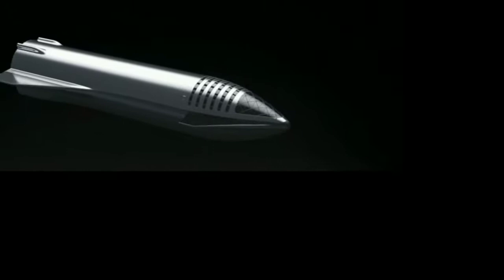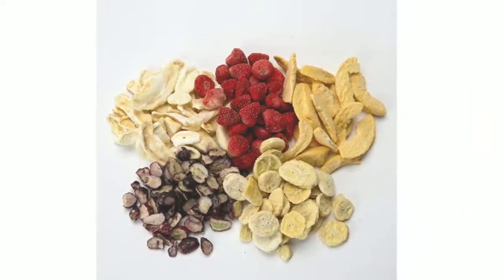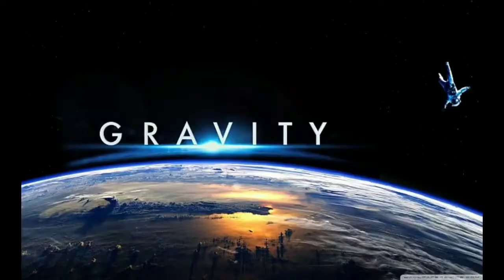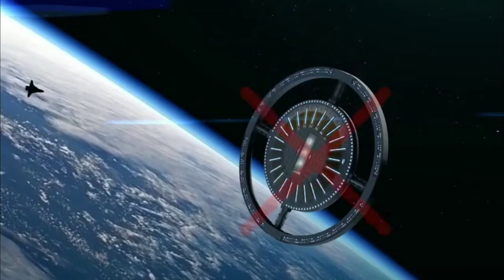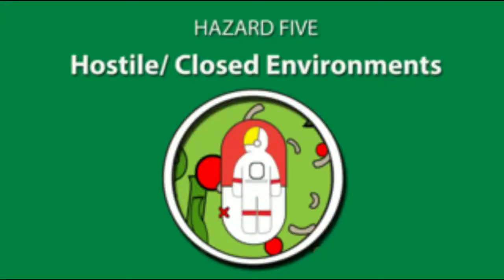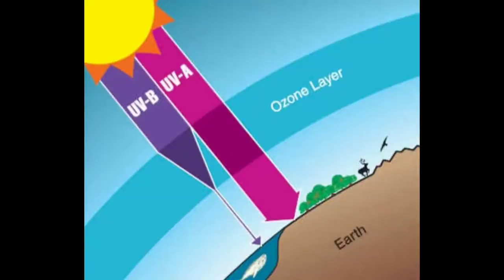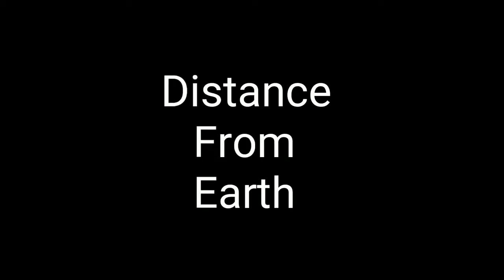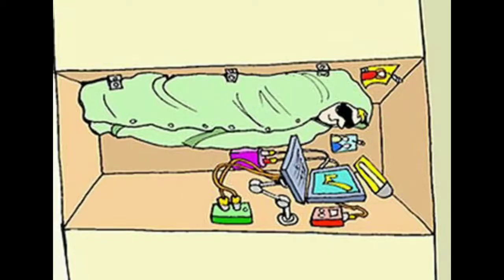SPACEX STARSHIP |A TRIP TO MARS ||The Hazards and Necessities!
A TRIP TO MARS - The Hazards and Necessities!
Mars or Bust - Episode V
Produced in Full HD!
Photo and video Credit:
NASA
SpaceX
Lab Padre
Boca Chica Gal
Tesla
Tundra Exploration
Also,
Help me with some suggestions for future Episodes in the comments below.
Mars or Bust
Wants to Thank:
SpaceX
NASA
A VERY SPECIAL THANKS TO:
Elon Musk
for Keeping the Dream Alive!
Thanks for all your help Felix! What about it!?
(You Rock!)
They are Definitely worth checking out!